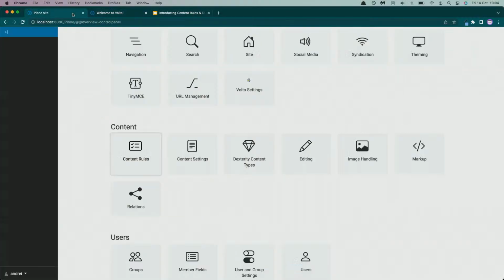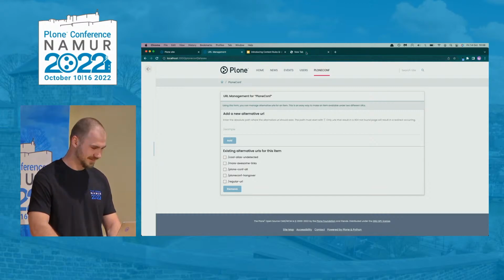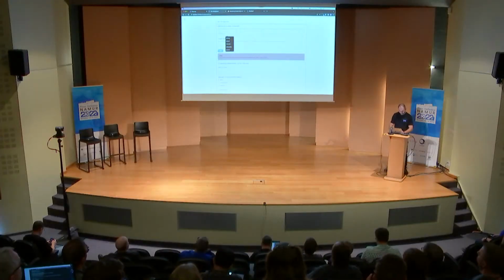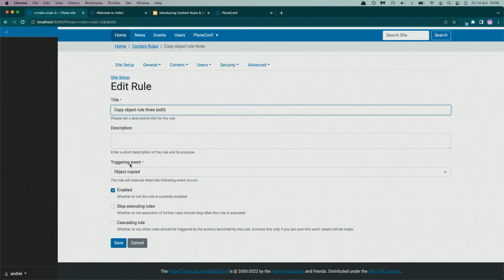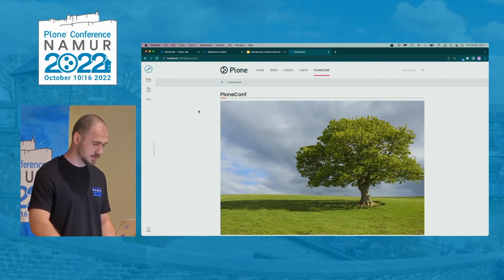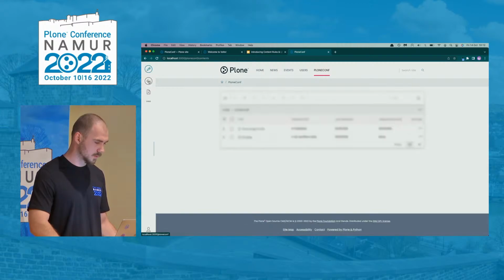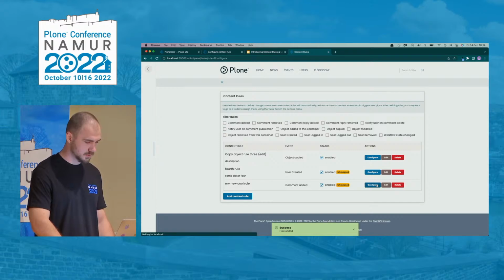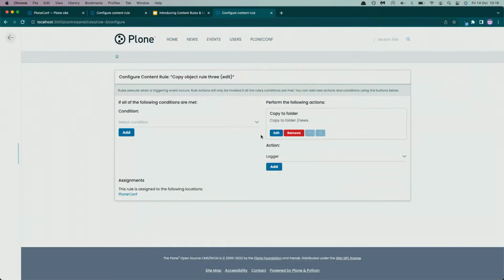Day 3 - Track 1 - Introducing Content Rules and URL Management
Bulk & individual control on Volto Content Rules and URL's redirects